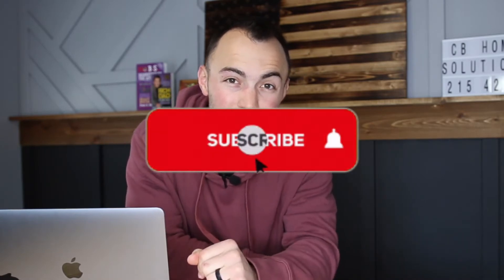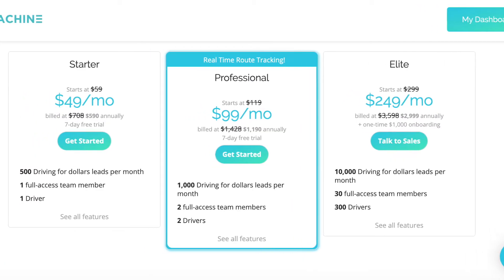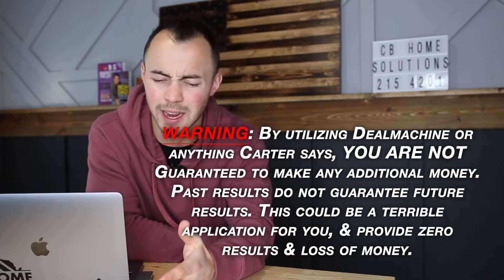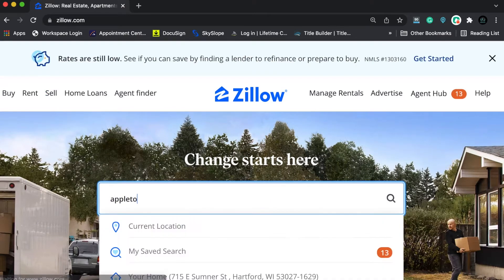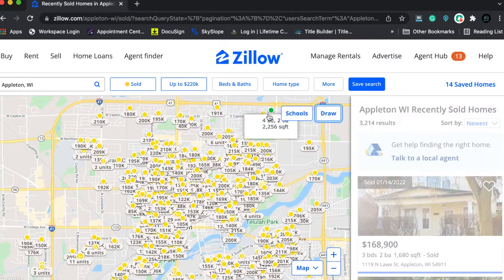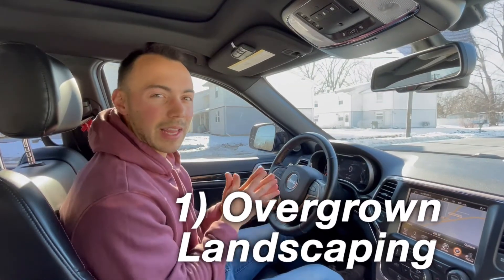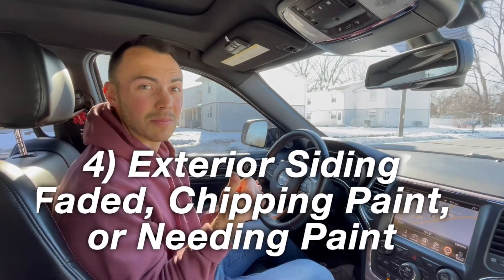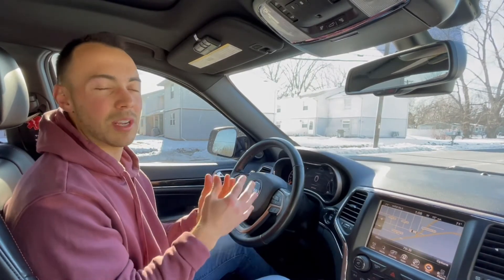Here's Your Best Odds for Landing a Deal | Real Estate Wholesaling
If you've been struggling to talk with motivated seller leads through your current marketing channels, maybe you need something new. A lead generation system that is so simple to execute, you can do it in your free time every day.

Driving for Dollars with Dealmachine is a key lead gen method in our real estate wholesaling business & it should be one in yours.

With far less competition marketing to your driving for dollars list, you are able to have huge assignment fees and buy deeply discounted rental property.

Check out dealmachine.com now to set up a profile and get started!

Carter Crowley runs a house flipping/wholesaling business based out of Oshkosh WI. Since going full time in 2018, Carter & Bryan have completed over 80+ flips/wholesales and have acquired a portfolio of 30+ rent units.

In addition to the investment business, Carter holds a real estate license in the state of Wisconsin & has helped clients buy/sell over $20,000,000+ of property. Follow along as we grow our real estate investing business from multiple six figures to a seven-figure operation.

This will take hard work, dedication, and the ability to go virtual in other markets. Carter will document their journey & show you what it takes to go from six to seven figures in a real estate investment company.